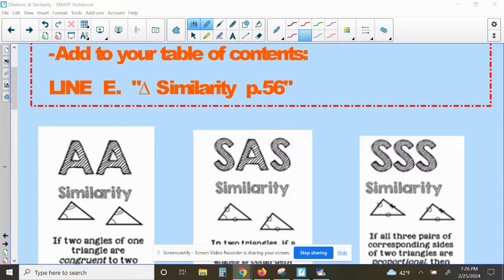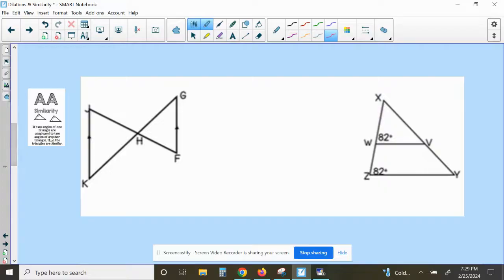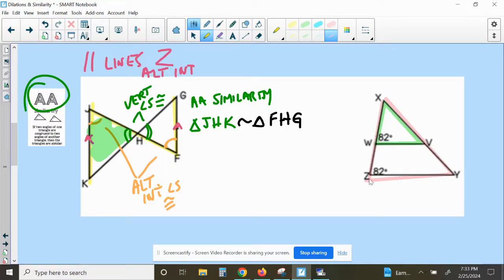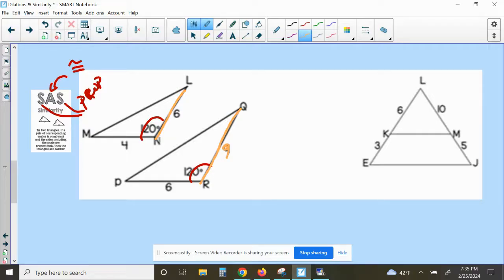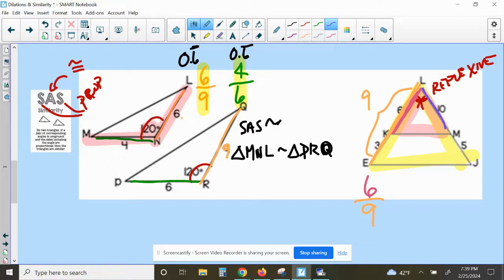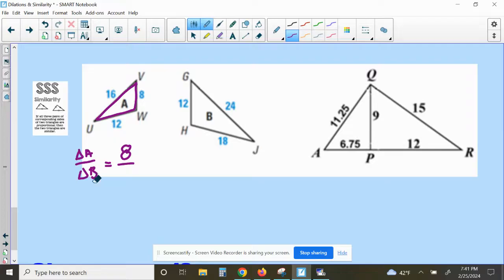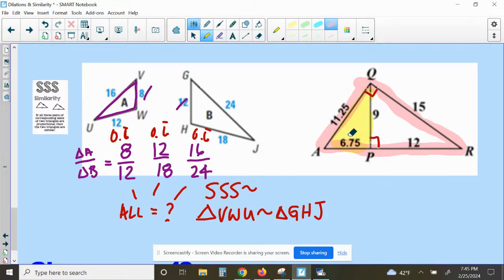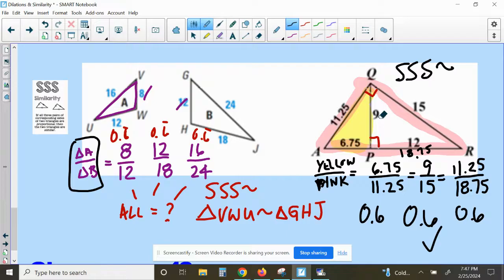Similarity Foldable: Feb 25, 2024 7:48 PM